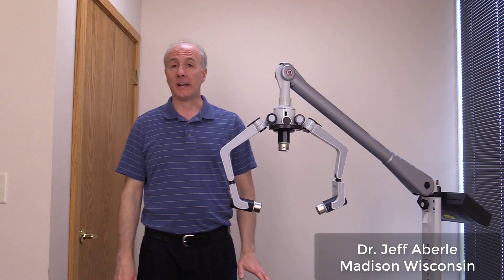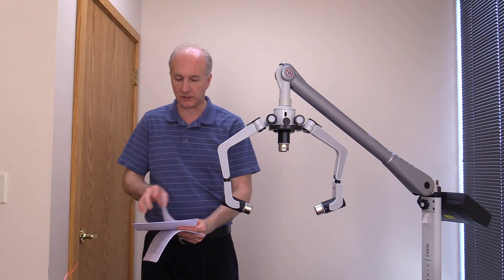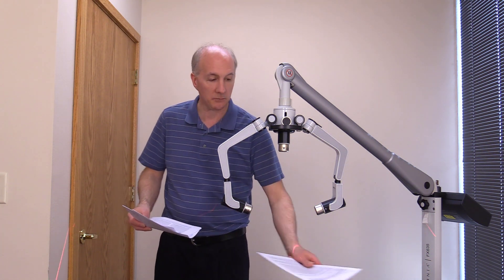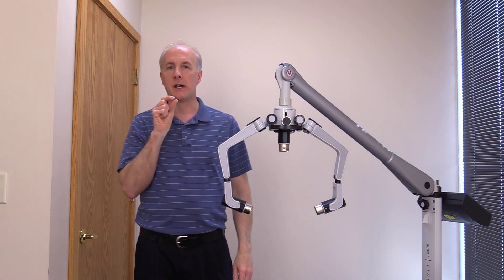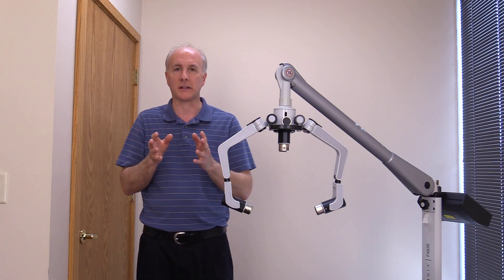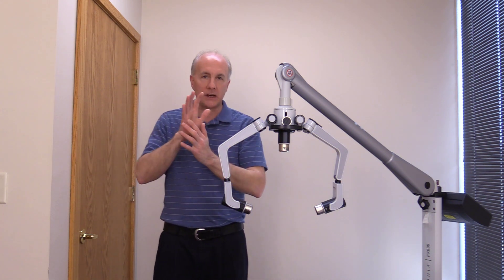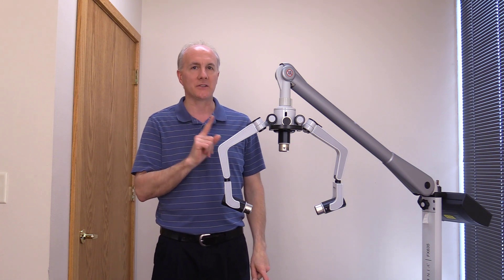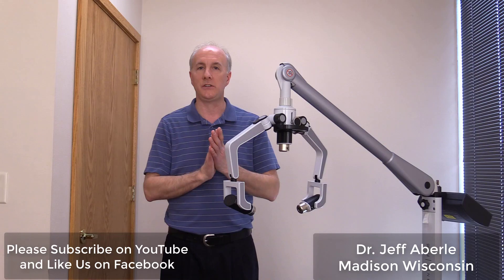Low Level Laser Therapy using Erchonia FX635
Dr. Jeff Aberle demos the Erchonia FX635 Low Level Laser Therapy device.